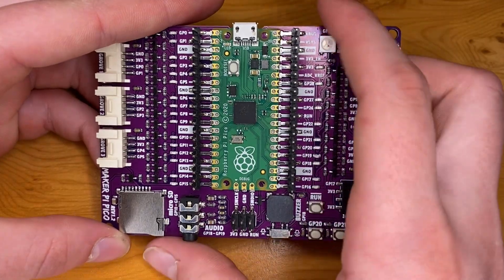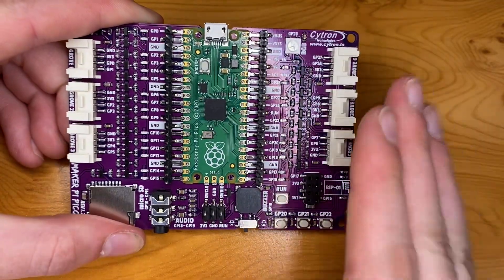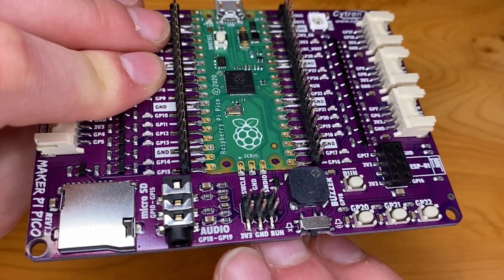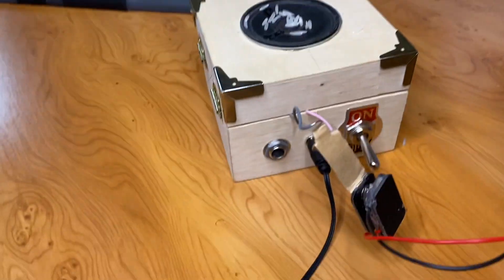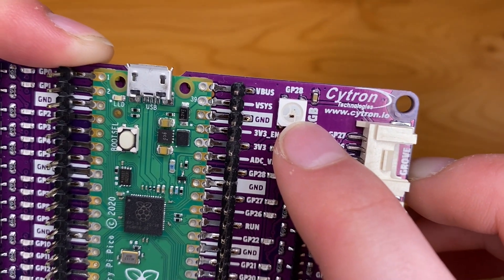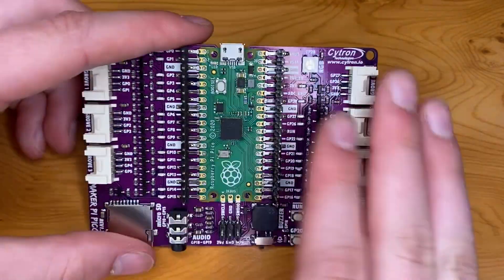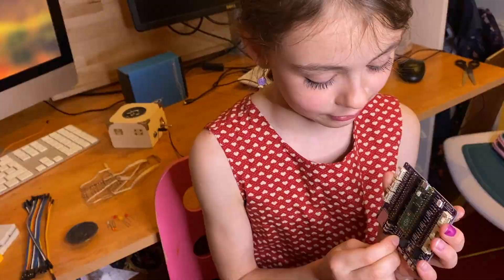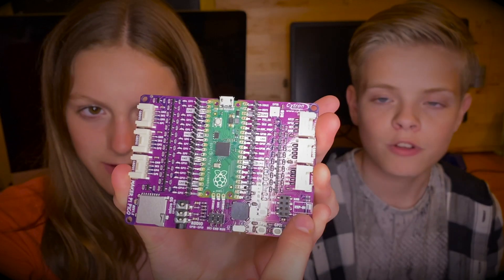Cytron Maker Pi Pico Review & Demo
Maker Pi Pico has everything you may need for a Raspberry Pi Pico project on one board to get you started especially if you are new to Raspberry Pi Pico’s. If you purchase the board with the Pico included it comes preloaded with CircuitPython ready for you to hack around with.  We take a look and give you a demo of all its onboard features.

If you like our work you may want to help us with the costs to keep producing and buy us a pizza 🍕 the link to buymeacoffee.com Thanks as always for your support.